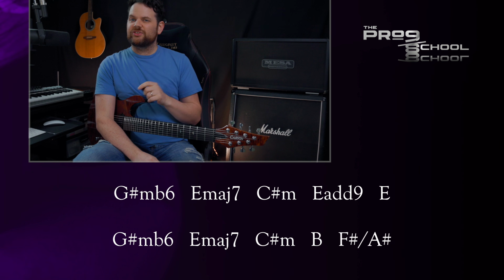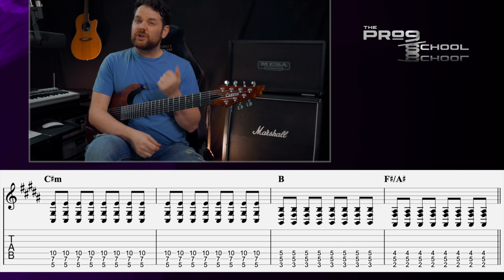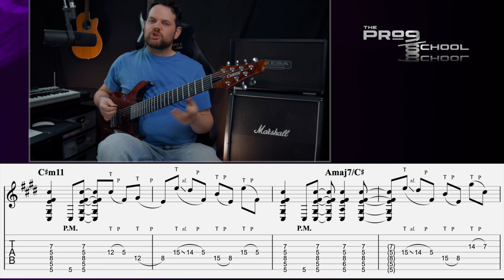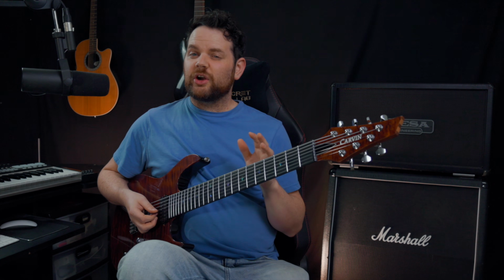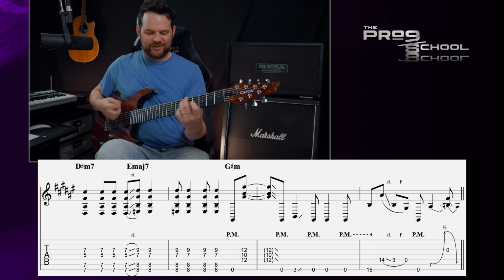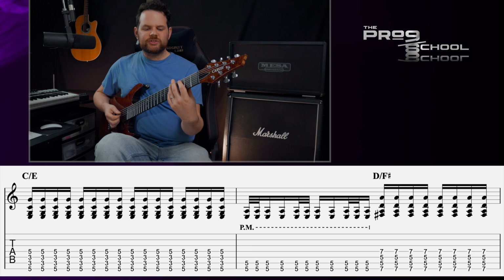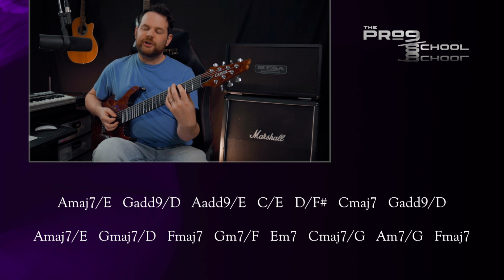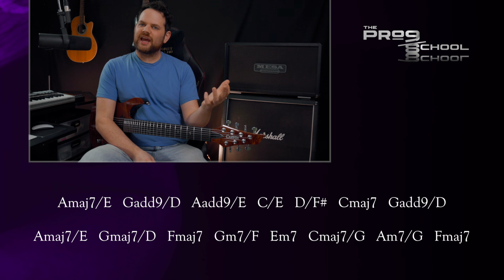These 7 String Prog Metal Chords Will Level Up Your Playing!!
Join me as we look at some awesome 7 string chord shapes from Periphery, Rivers of Nihil, and Fallujah.

00:00 - 7 String Chords
00:48 - A Home - Rivers of Nihil
04:42 - Flatline - Periphery
09:17 - Adrenaline - Fallujah